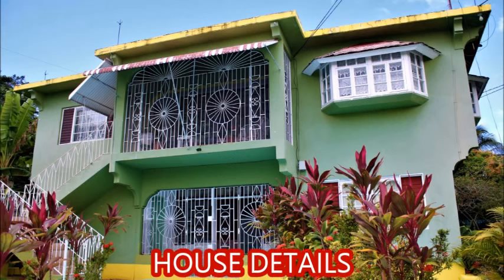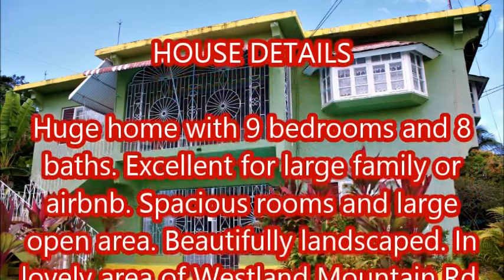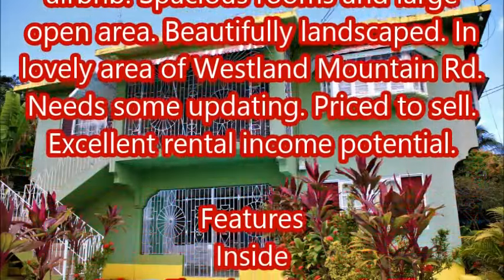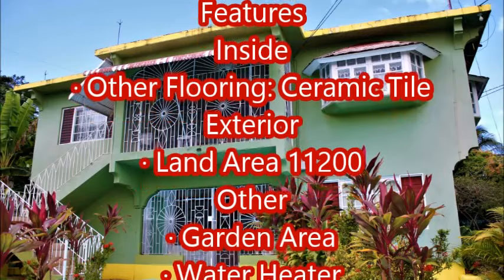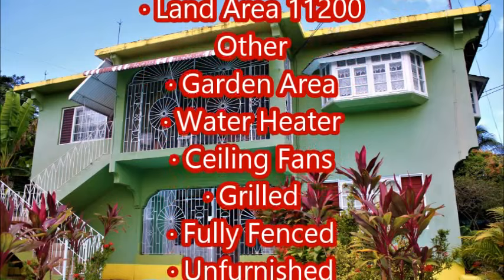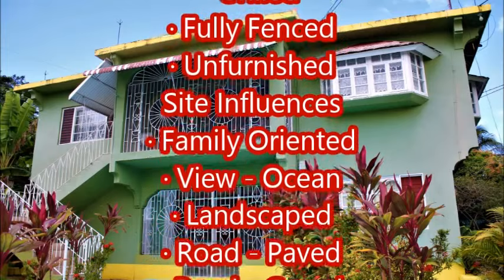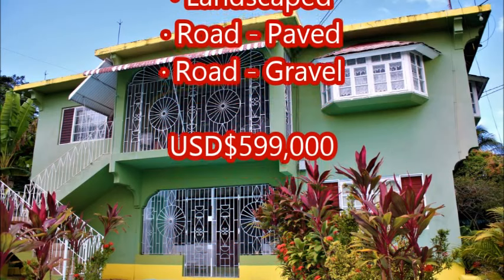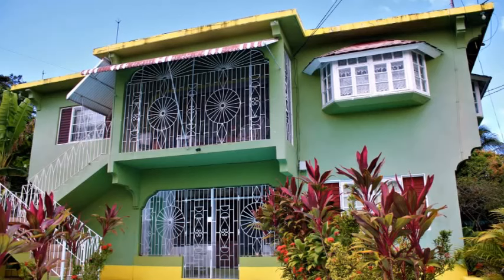PRICE REDUCED!!! 9 Bedroom 8 Bathroom House For Sale in Westland Mountain Road, Negril, Jamaica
WAS USD$599K. NOW...USD$499K. Huge home with 9 bedrooms and 8 baths. Excellent for large family or airbnb. Spacious rooms and large open area. Beautifully landscaped. In lovely area of Westland Mountain Rd. Needs some updating. Priced to sell. Excellent rental income potential.
D.C. Tavares & Finson Realty Ltd
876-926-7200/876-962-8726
CODE: MLS-60249

hosted_button_id=2ZAX8UXKXPVXU